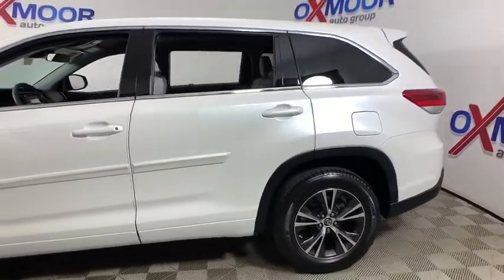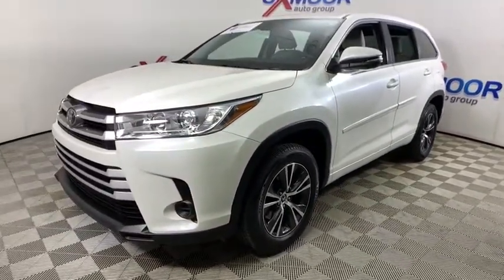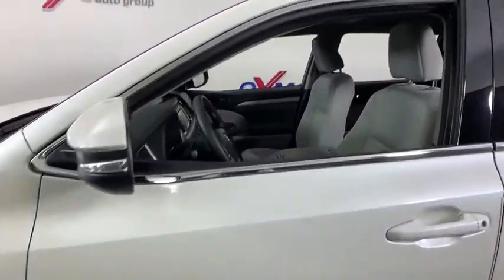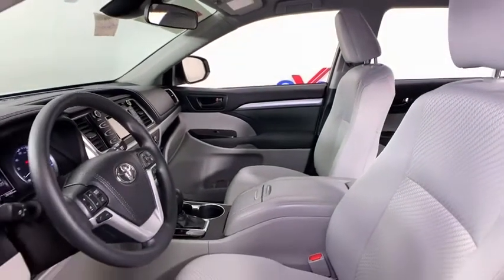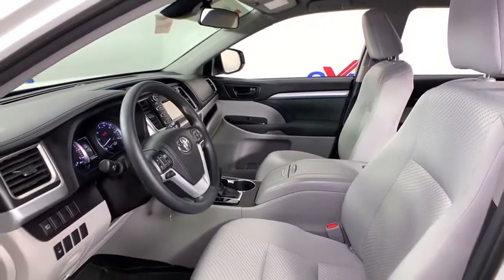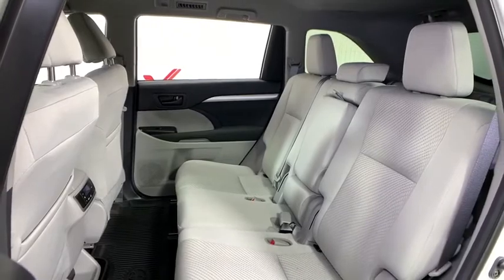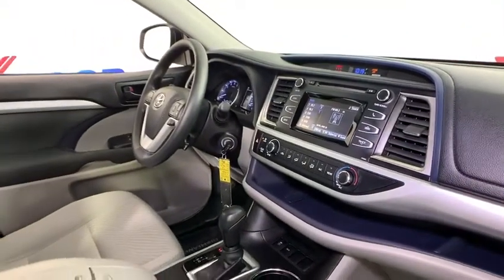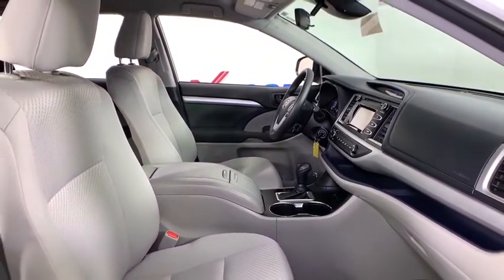2018 Toyota Highlander at Oxmoor Toyota | Louisville & Lexington, KY T48916B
Blizzard Pearl Used 2018 Toyota Highlander available at Oxmoor Toyota in Louisville, Kentucky. Servicing the Lexington, Elizabethtown, KY New Albany, IN Jeffersonville, IN area.

Oxmoor Toyota
8003 Shelbyville Rd

** TOYOTA FACTORY CERTIFIED **, ** 3rd ROW SEATING **,  ** TOYOTA SAFETY SENSE **, ** LANE DEPARTURE ALERT **, ** AUTOMATIC HIGH BEAMS **,  ** DYNAMIC RADAR CRUISE CONTROL **,  ** LOCALLY OWNED **, ** BLUETOOTH **, ** REAR BACKUP CAMERA **, ** 160 POINT FACTORY CERTIFIED INSPECTION **, ** NEW AIR FILTER, CABIN AIR FILTER and WIPER BLADES **, ** SUPER CLEAN INSIDE AND OUT **, ** EXCEPTIONAL SERVICE HISTORY **, ** 18 ALLOY WHEELS **, ** ONLY ONE OWNER **, ** CLEAN CARFAX HISTORY REPORT **. New Price! CARFAX One-Owner. Certified. Toyota Certified Used Vehicles Details:brbr  * Powertrain Limited Warranty: 84 Month/100,000 Mile (whichever comes first) from TCUV purchase datebr  * Vehicle Historybr  * Transferable Warrantybr  * Limited Comprehensive Warranty: 12 Month/12,000 Mile (whichever comes first) from certified purchase date. Roadside Assistance for 1 Yearbr  * 160 Point Inspectionbr  * Roadside Assistancebr  * Warranty Deductible: $50brbrbr** 7 YEAR OR 100,000 MILE POWERTRAIN WARRNATY & 12 MONTH OR 12,000 MILE COMPREHENSIVE WARRANTY **